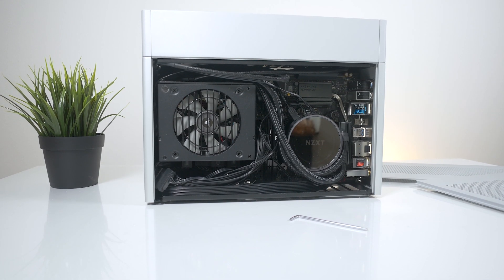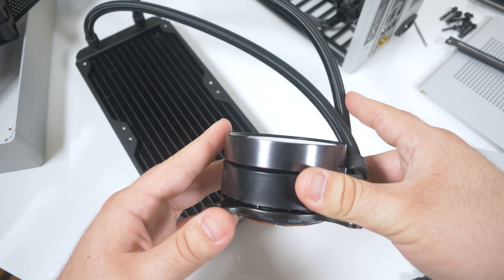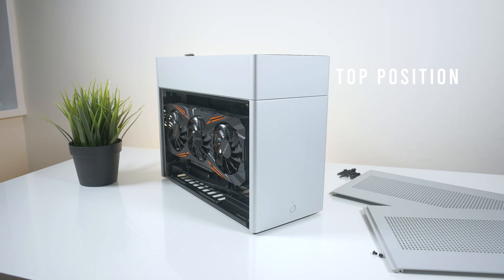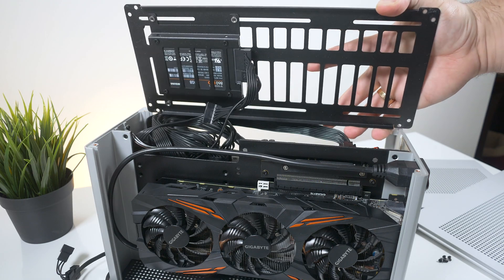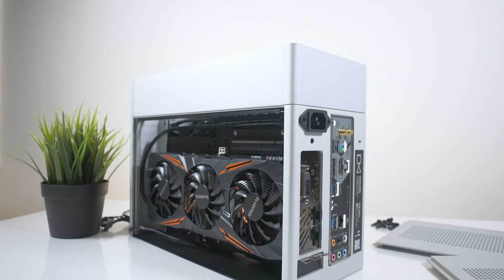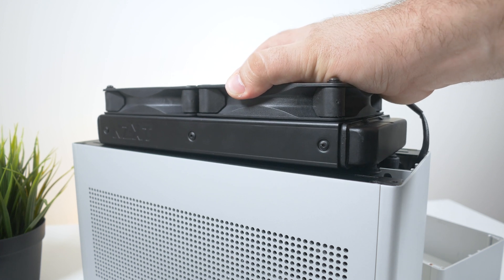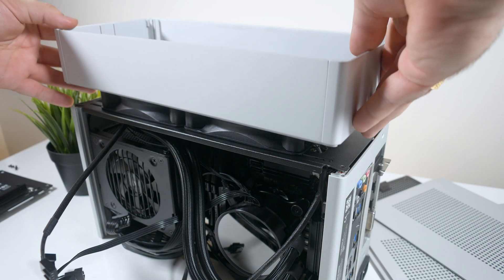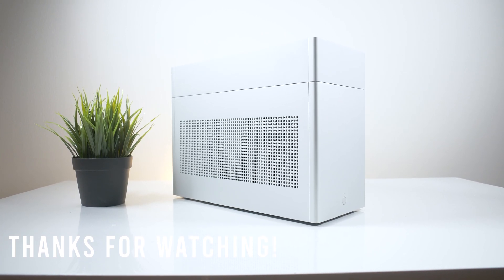Watercooled Louqe Ghost S1 Thermal Results! (NZXT Kraken x52)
Not only was I curious to find out the results of these tests, but my expectations were true. The Louqe Ghost S1 overall watercooled is a great SFF case simply because the thermals are great overall considering its size. I wish I could've gotten my hands on the Noctua L12 to test as an aircooler, but I wasn't able to find any used or new since they are now discontinued and got replaced by the L12s. (too big for this case, 70mm) If you have any future video ideaS regarding this case, please comment down below and I'll try to get around to it.

Ambient temperature was 68F and the Kraken x52 fans were running @1500RPM during all AIDA64 stress tests.

Build Specs:
Case: Louqe Ghost S1 (Limestone w/ Large Top Hat)
CPU: Intel 8700k
CPU Cooler: NZXT Kraken x52
Motherboard: Asrock Fatal1ty Z370 Gaming-ITX/ac
Ram: G.Skill Ripjaws V 16gb DDR4 3200mhz
Storage: Samsung 860 EVO 250gb SSD
Graphics Card: Gigabyte GTX 1070 G1 Gaming 8gb
Powersupply: Corsair SF600

Camera Gear:
Wide Lens
Prime Lens
Smooth Tripod Head
Voice Over Mic